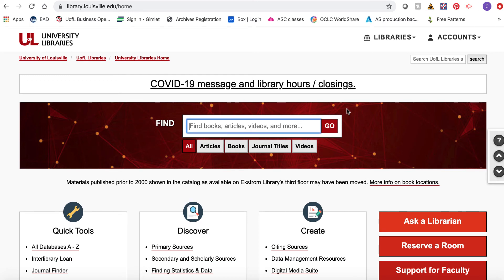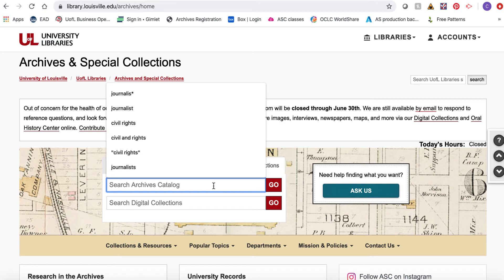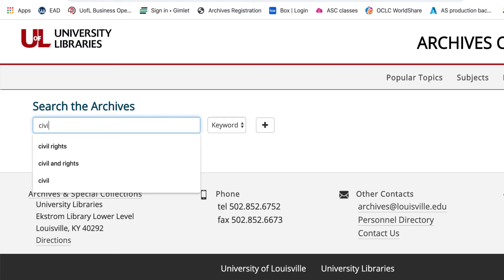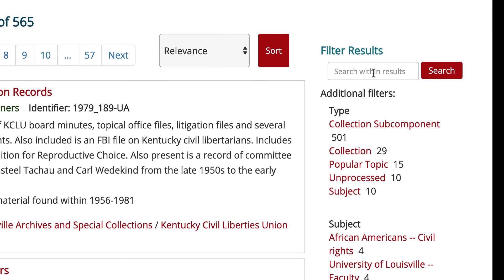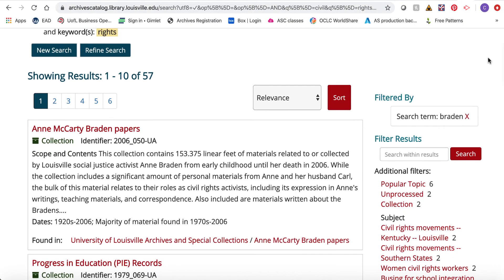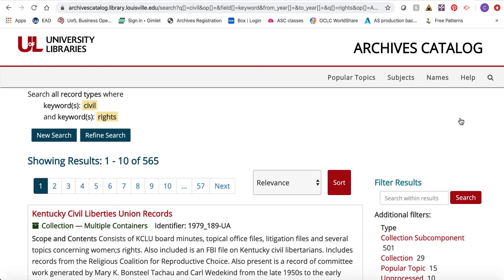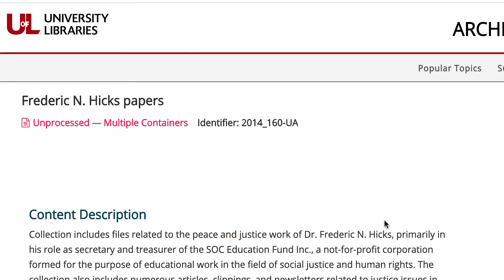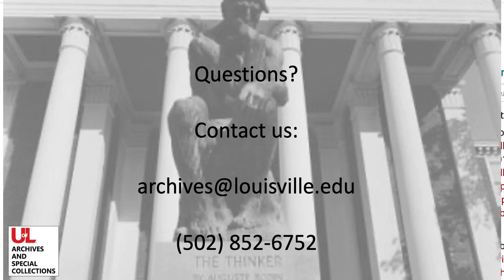Searching the Archives Catalog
This tutorial demonstrates how to search the Archives Catalog at the University of Louisville, including both tips for successful searches and an explanation of the results.